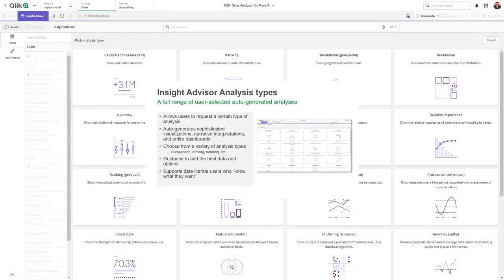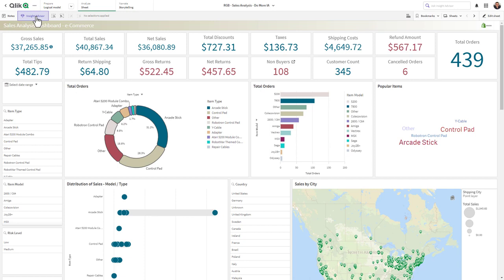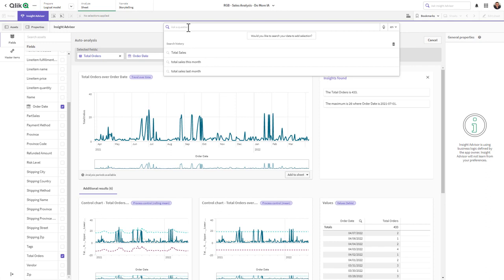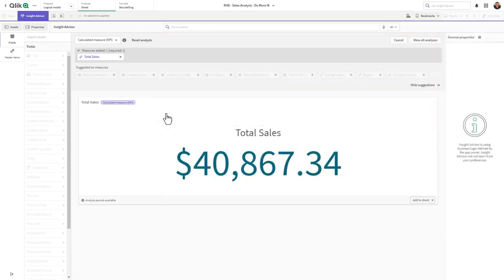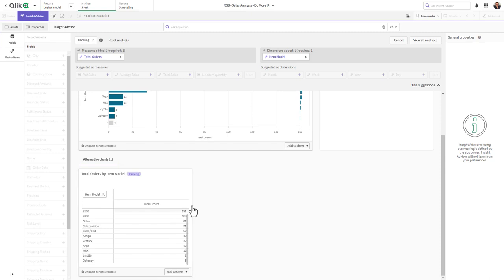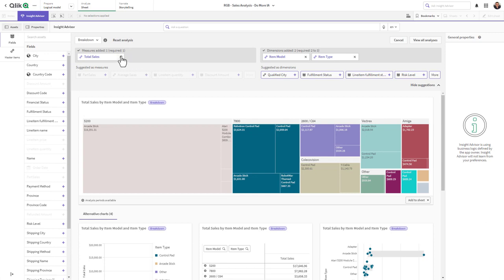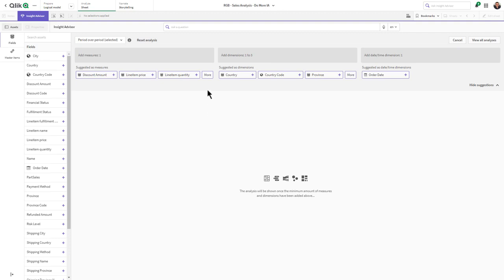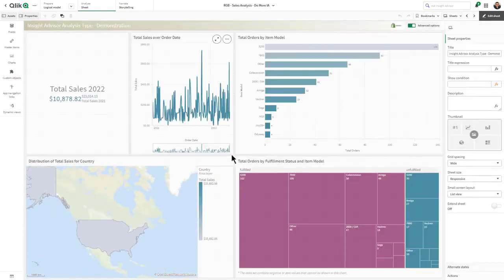Insight Advisor Analysis Types - Walkthrough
Qlik's Tech Evangelist, Mike Tarallo, walks you through Insight Advisor Analysis Types

This week we introduce a new pathway to get insights with our new Insight Advisor Analysis Types. It provides a focused approach to answering business questions -  users simply choose from a variety of analysis types such as comparison, ranking, trending, period over period etc. and Insight Advisor will recommend the best data to use.  Analyses are autogenerated and can include visualizations, narratives and even dashboards without the need to manually create visualizations or write complex expressions and if needed can be customized for further exploration and styling.

• Business Logic Do More with Qlik Webinar:
(after registration look for: Session #11: November 5 - Business Logic
WEBCAST